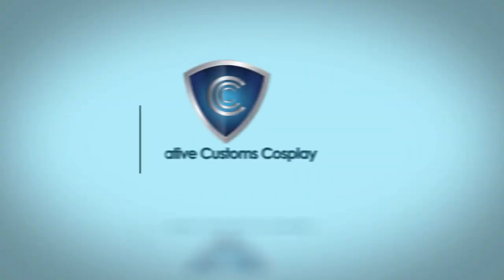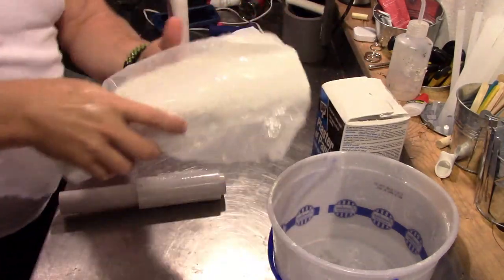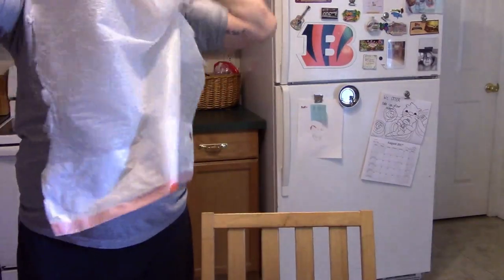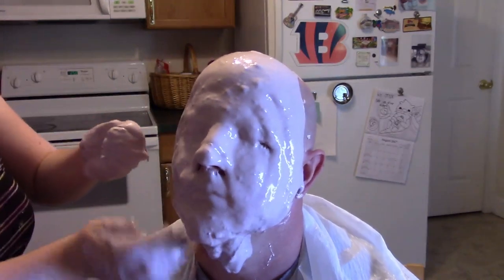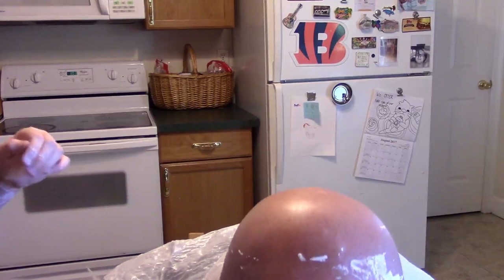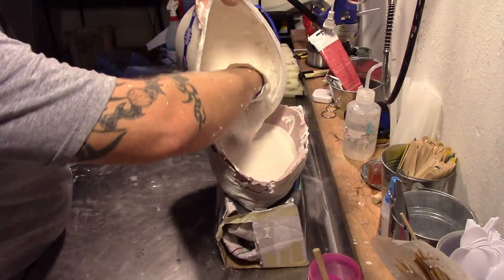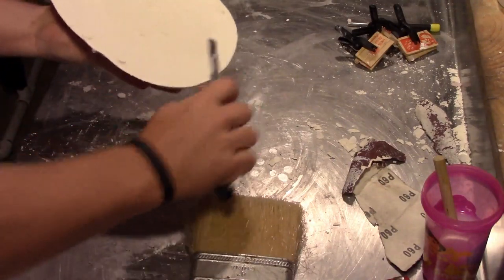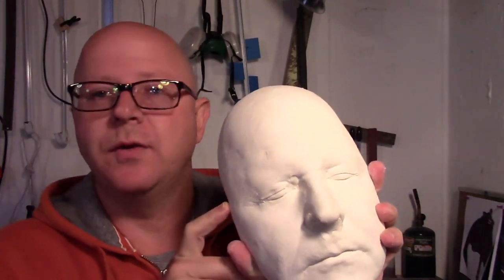DIY Face Cast and Mold using alginate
Sometimes the need to create a plaster positive of your face arises (for making prosthetics, masks and more) but how do you make a mold of your face using alginate and cast a positive? This video walks you through the entire process so you can create your very own plaster positive of your face.

Items used in this video:

Plaster Bandages